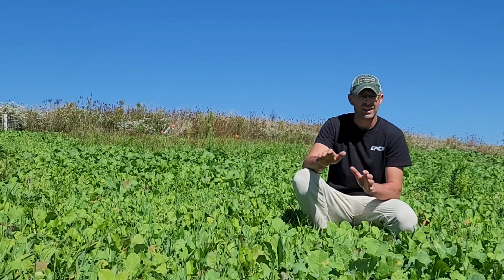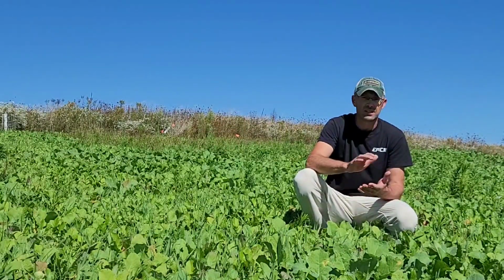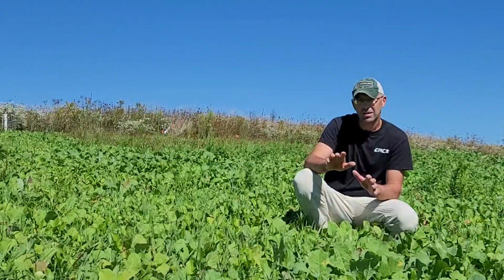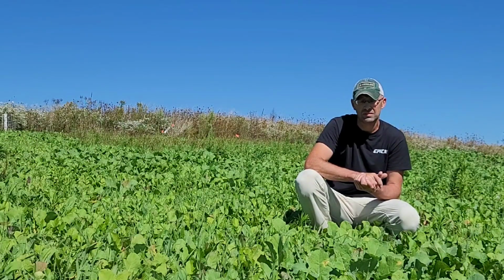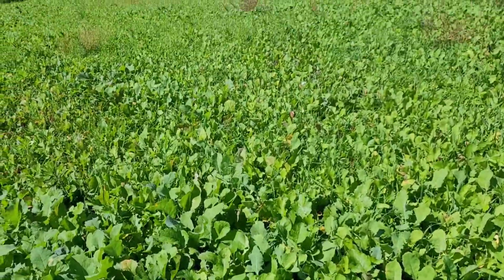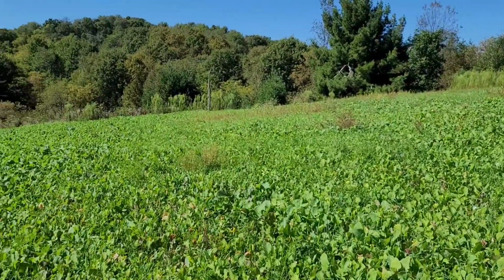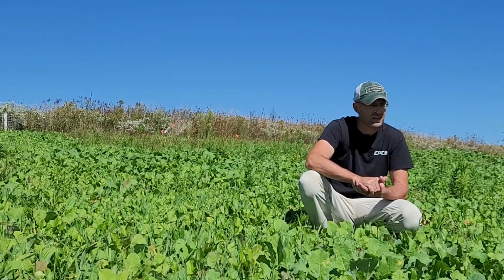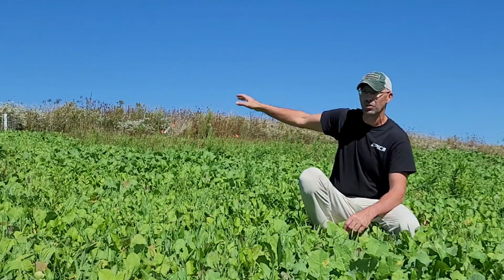Poor Man's Food Plot Update: You Won't Believe How It Turned Out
In this video, I give an up and share the process, products, and tools I used to establish this poor man's style food plot back at the end of August of 2024.

Hall Pass from Domain Outdoor has played a key part in our successful food plot program on our properties and for clients as well.

There is still a window to establish and/or rescue a food plot with Hall Pass, straight winter rye, or winter wheat. Good luck!

=== Products & Tools ===

HALL PASS from Domain Outdoor

Chapin Backpack Sprayer

Clethodim 2E Grass Herbicide

=== Shop Our Trusted Brands ===